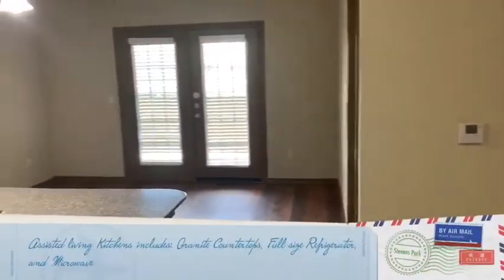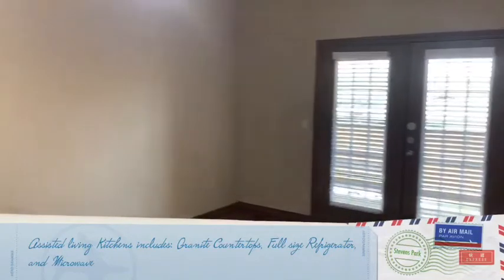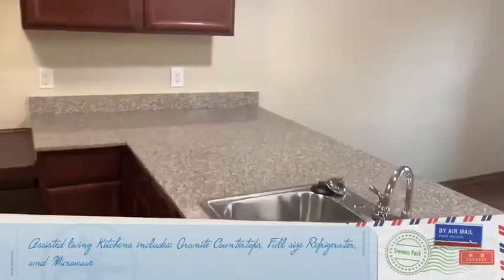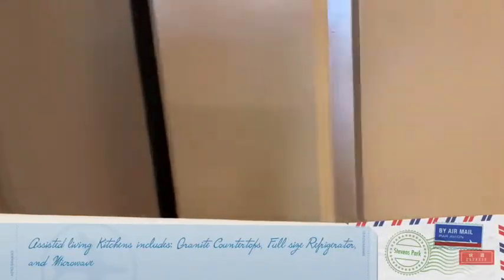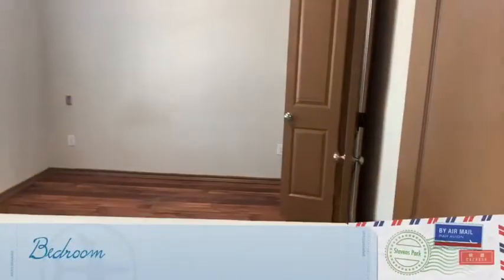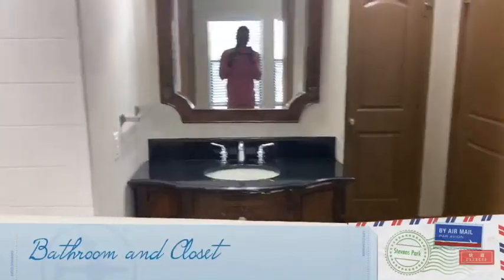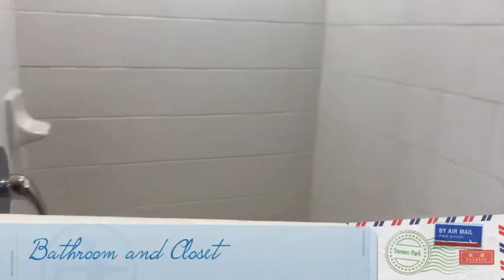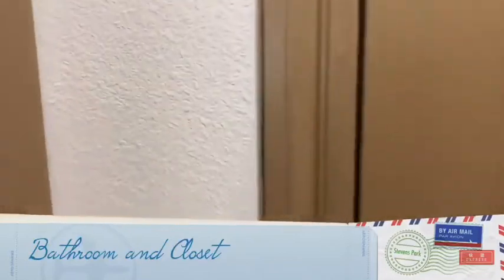Meridian at Kessler Park Virtual Tour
Our Mission: Privately owned, Pacifica strives to create a lifestyle of independence, security and peace of mind for each individual and their family. We do what we love and what we truly believe in – provide compassionate, personalized care services that ensure dignity and respect. Our dedicated, professional team supports each resident and goes above and beyond to help them feel at home.